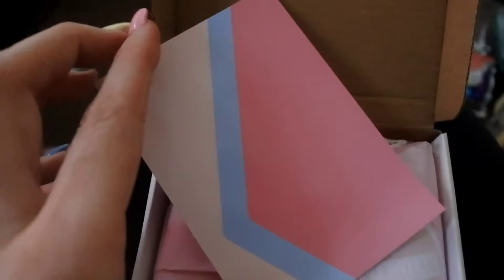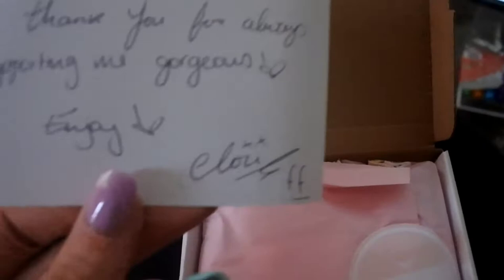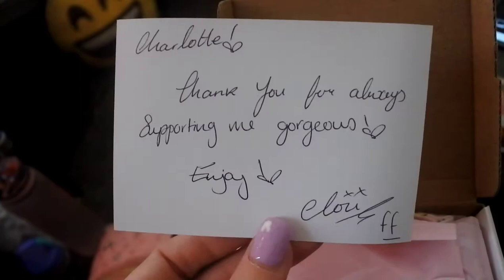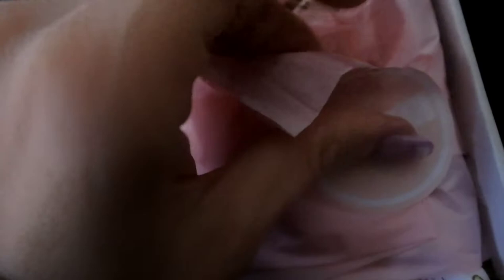Fantasyland Finds Unboxing Video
Filmed over a long period of time. Sorry for the absence recently.
Here is an unboxing video of purely Fantasyland Finds goodies!
Please check her out on Instagram and Etsy.